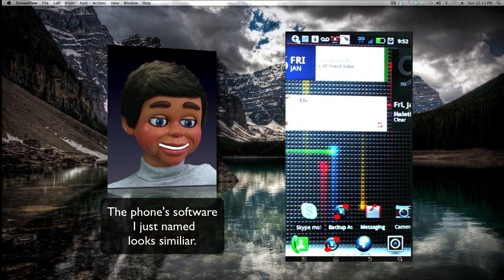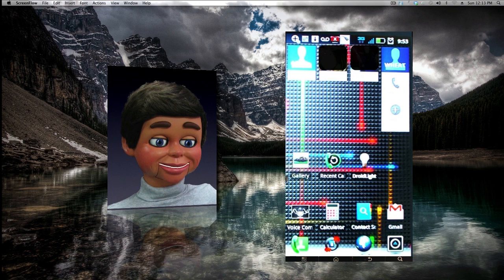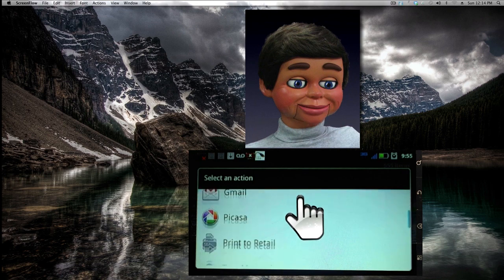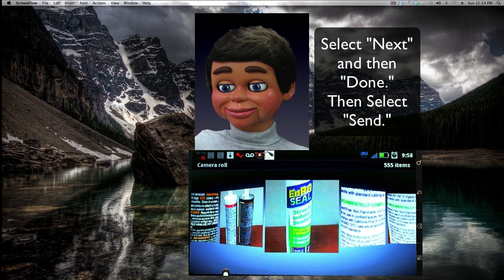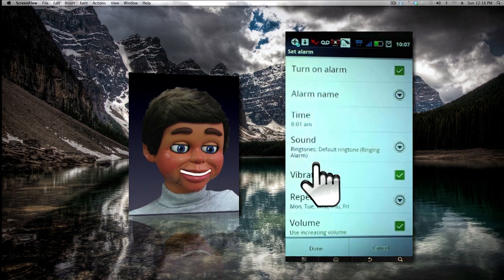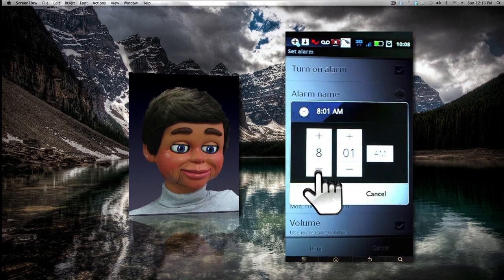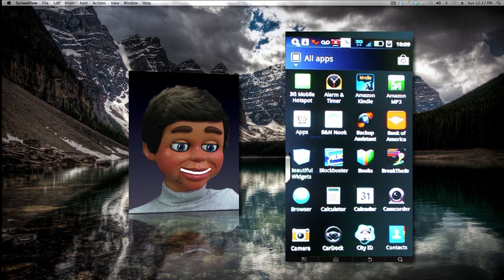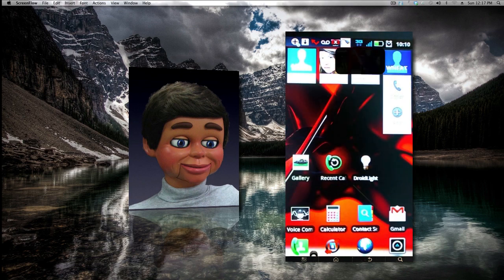Droid X, Droid X 2, Droid Razr, Droid Bionic, Droid Pro Tutorial InfoPuppet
Learn Basic skills in operating the Droid X, Droid X2, Droid Razr, Droid Bionic, Droid 3 and the Droid Pro. Part 1